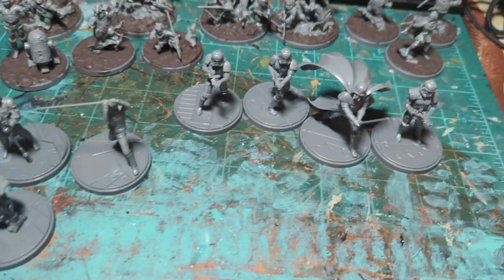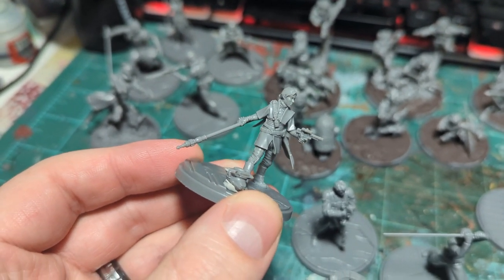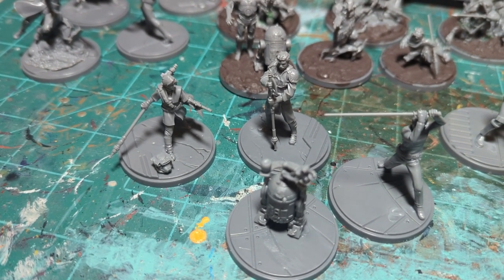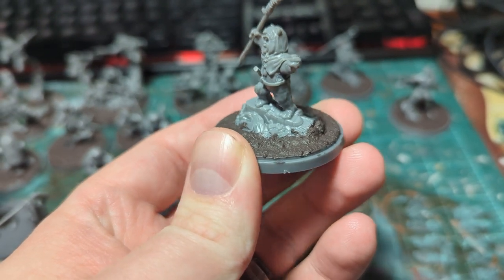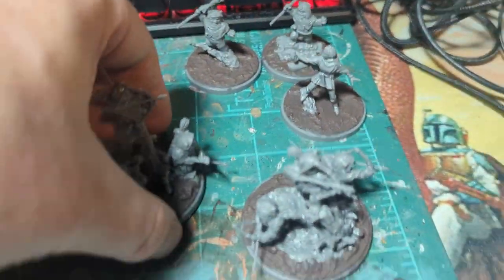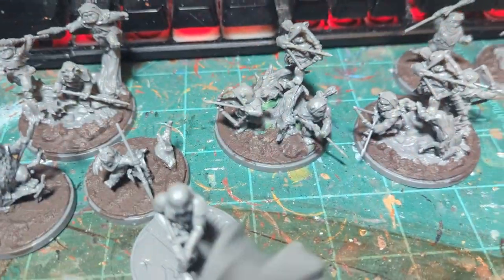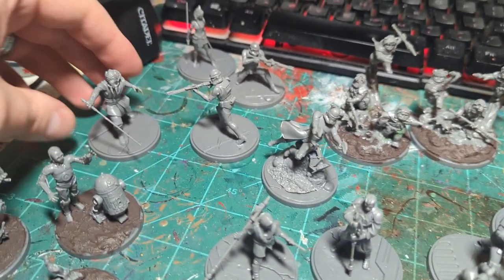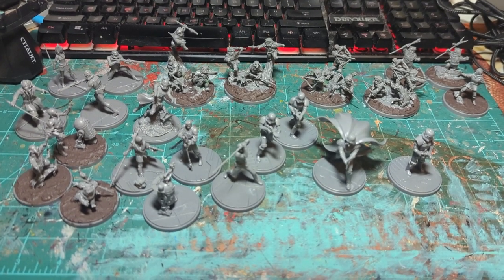Tips and Thoughts for Assembling Ewoks, Rebels, and More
I assembled all of February's Shatterpoint Releases and threw together my thoughts and tips to help anyone else.